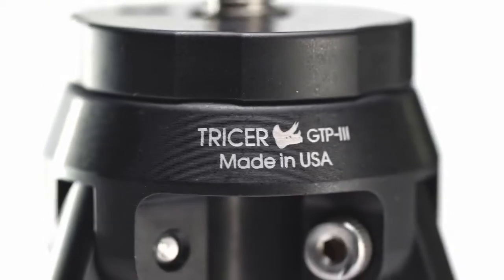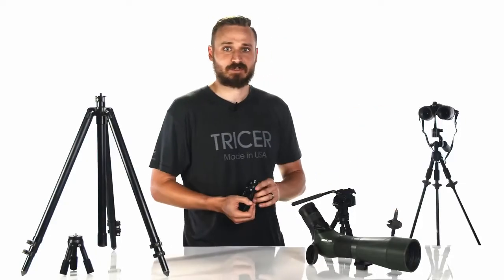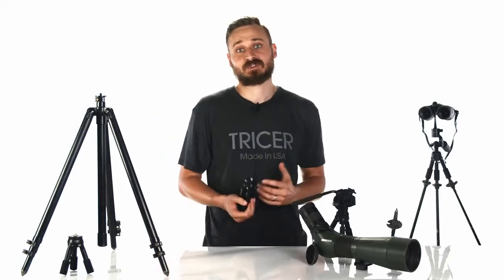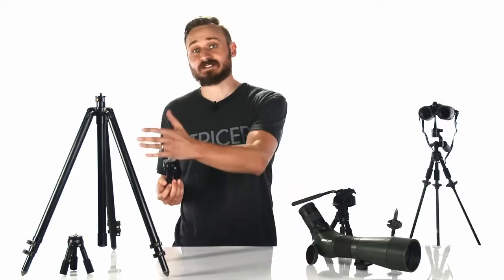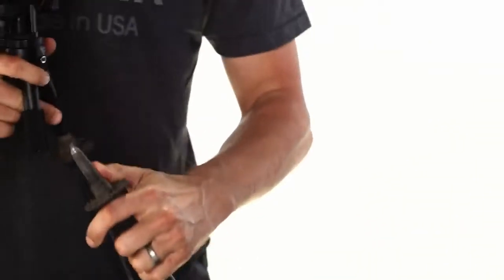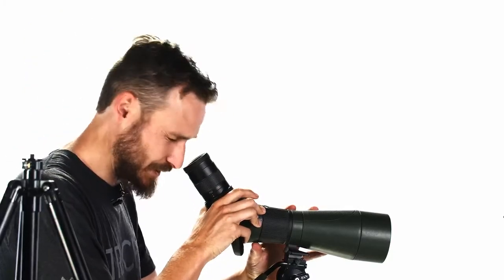Tricer GTP-III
Weighing less than 8oz the GTP-III is the world's lightest and smallest glassing tripod. Throw an extra 8oz trekking pole in your pack and you will have a rock-solid tripod from 18-60" tall. Leave that old tri-pod at home, save a few pounds and a ton of pack space. (The GTP-III can be used with two trekking poles).